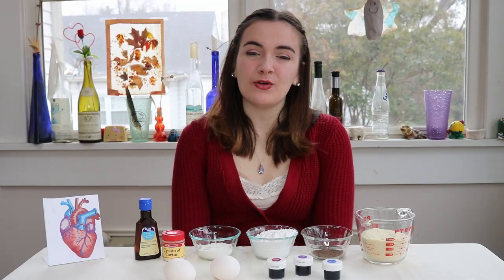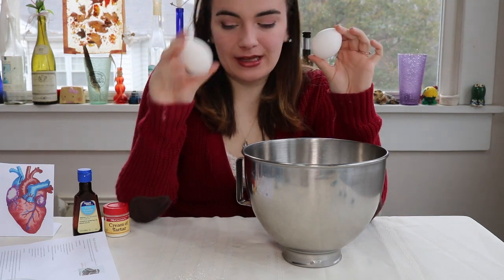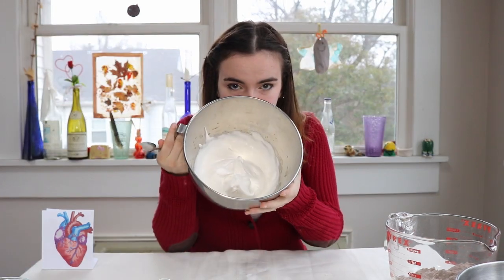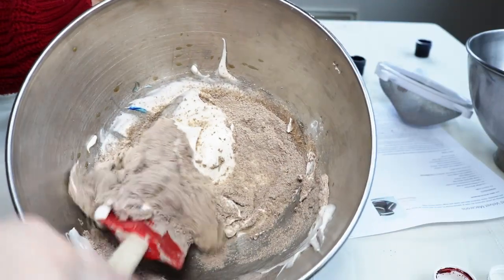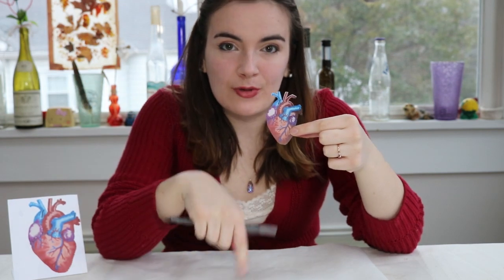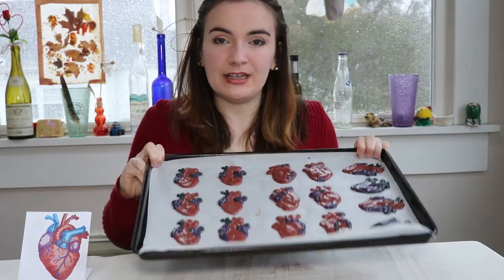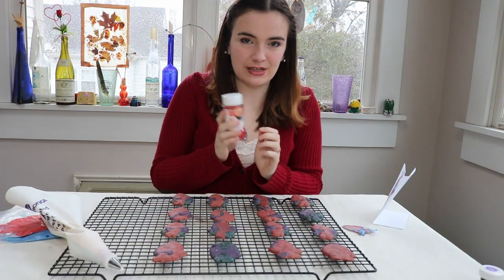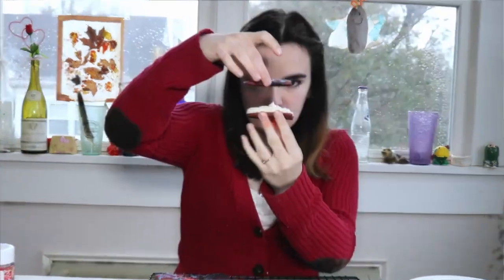How to Make ❤️RED VELVET ANATOMICAL HEART MACARONS!❤️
Howdy howdy yo, howdy howdy howdy hee
For Valentine's Day, I made red velvet flavoured, anatomical heart shaped French macaron cookies with a cream cheese filling! These are great for that nerdy special someone you have in life ;)
Howl approved and tested! 😉🔥
The recipe that I based my macarons after is by the lovely Shinee who runs the food-based website Sweet & Savory.
Ingredients:
1 cup (100gr) almond flour
3/4 cup (100gr) powdered sugar
1 tablespoon unsweetened cocoa powder
2 large egg whites (about 70gr)
¼ teaspoon cream of tartar
¼ cup (50gr) sugar
1 teaspoon pure vanilla extract
½-3/4 teaspoons red gel food coloring
Also my man DJ Quads, back at it again with those sicc beats B)
& Scott Holmes on Free Music Archive